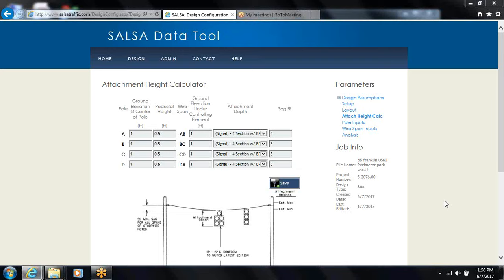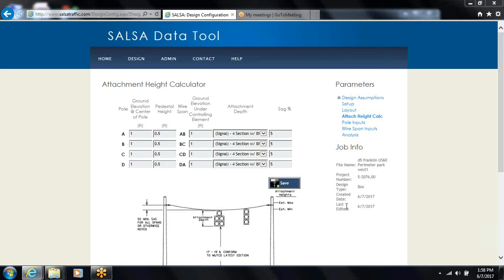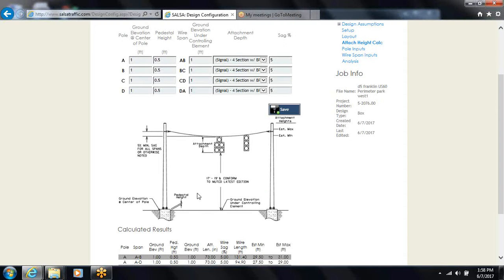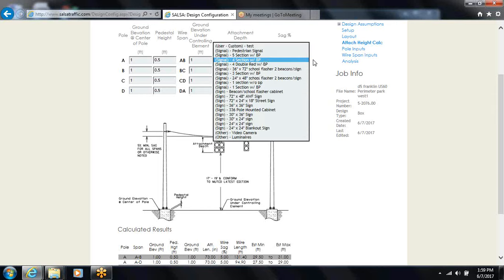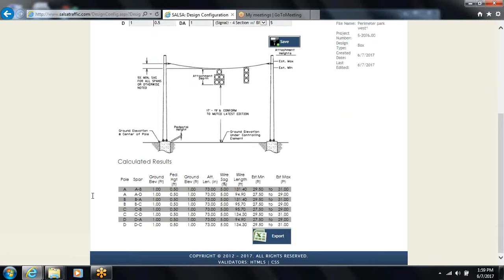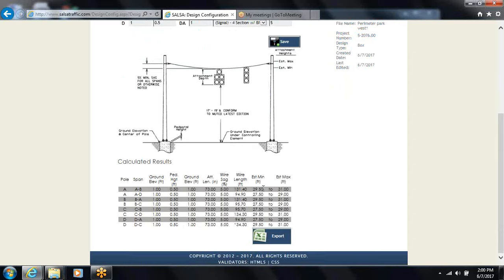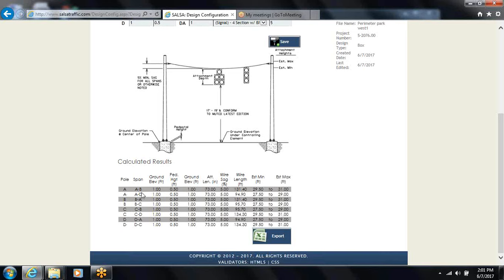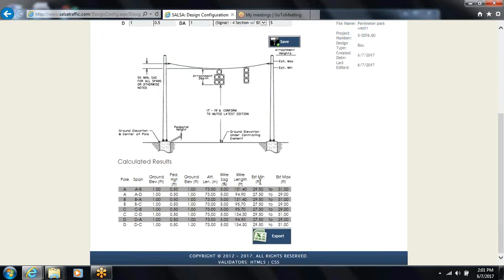Attachment Height Calculator